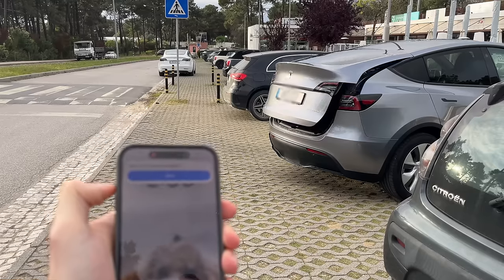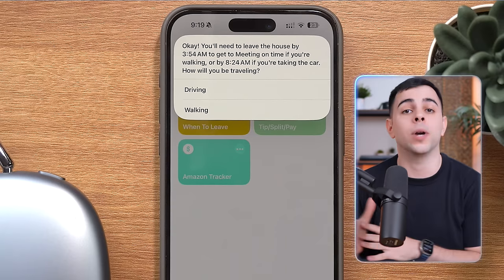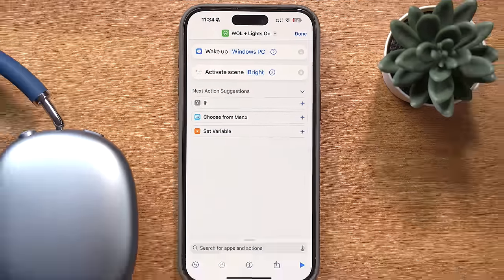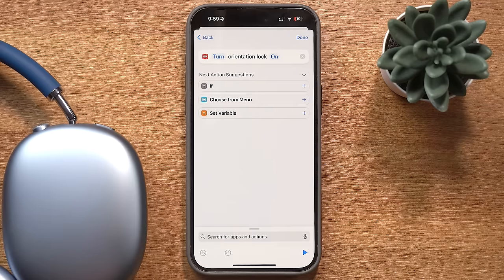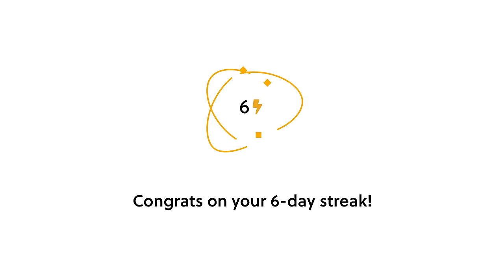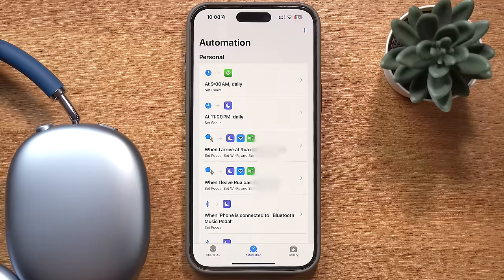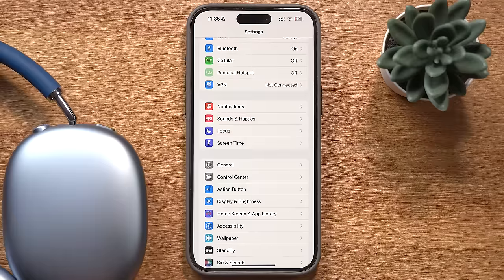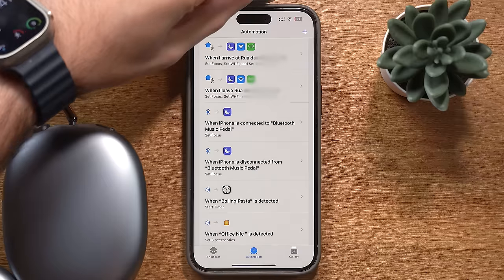iOS Shortcuts I ACTUALLY Use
To try everything Brilliant has to offer—free—for a full 30 days, .

***I can only share shortcuts, not automations, but I went over my automations in the video!

NFC Tags

// Timestamps:
00:00 - Shortcuts
02:37 - Automations
05:42 - Action Button